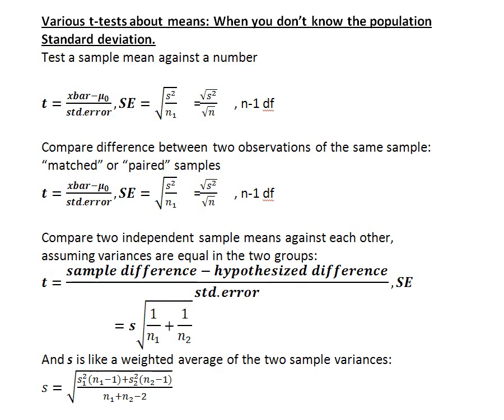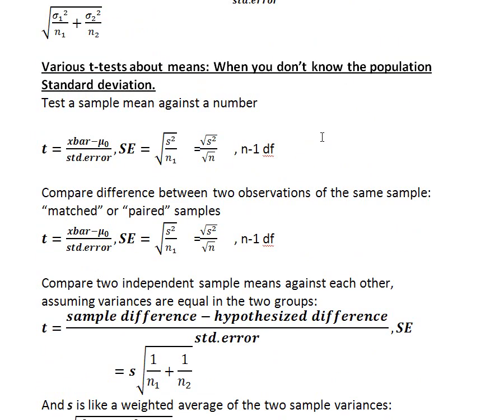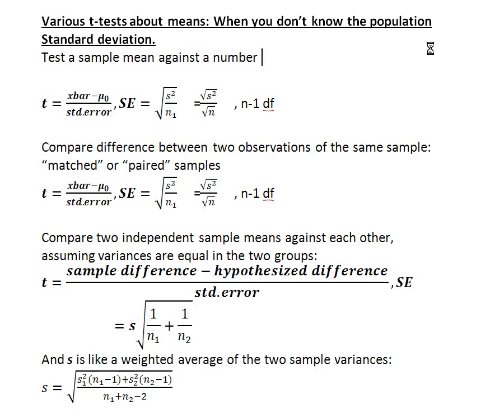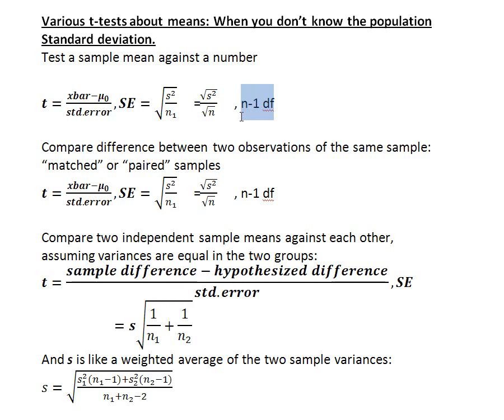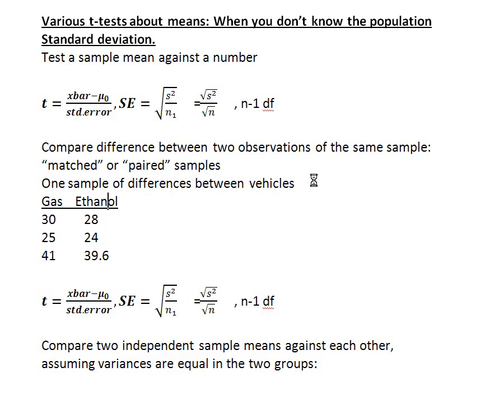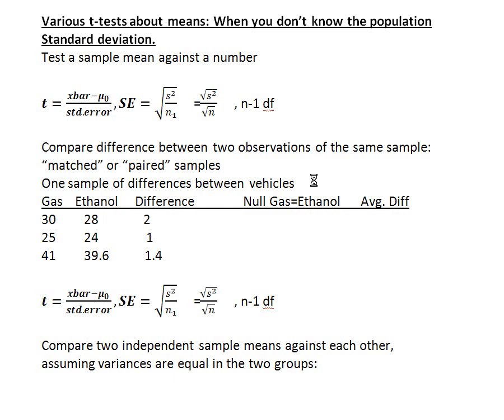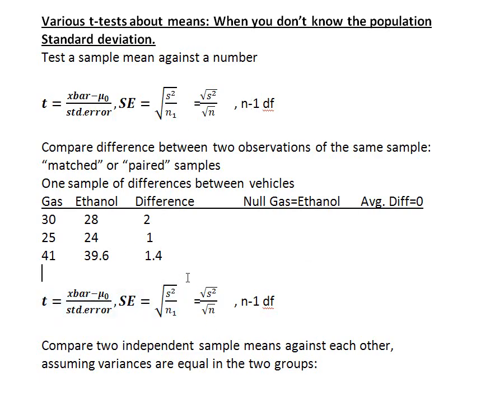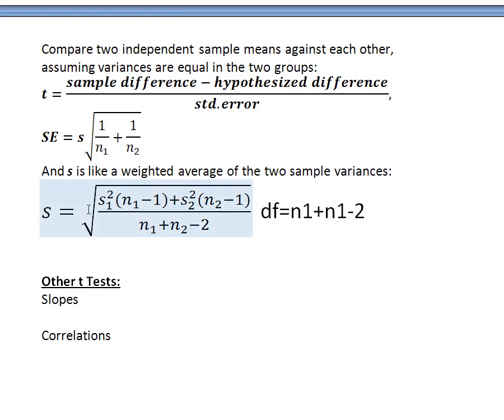Review of Hypothesis Testing Part 5: t test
A comparison of many different types of t tests that you might see, and how they are similar, and how they are different.  Hypothesis testing using a t with one mean, paired t tests, and two independent samples.